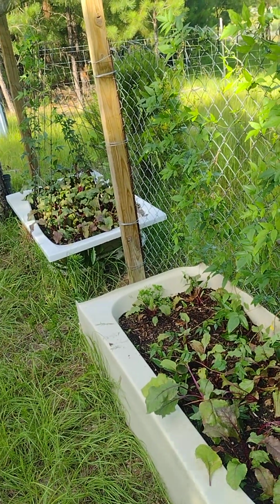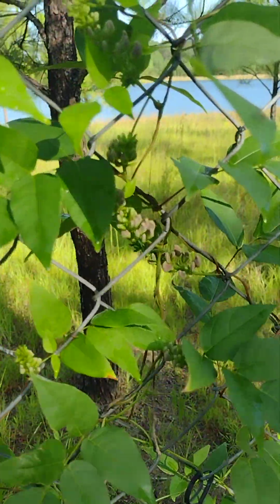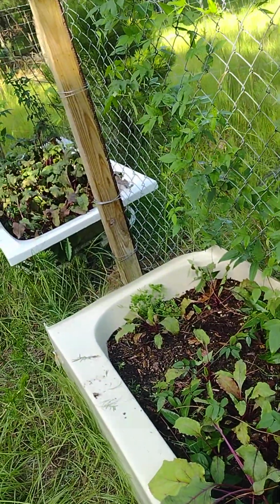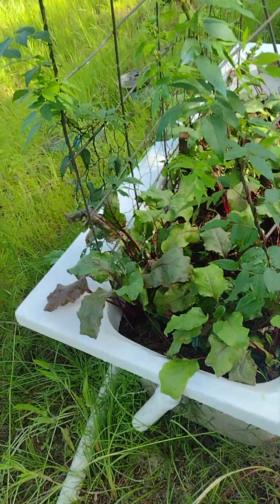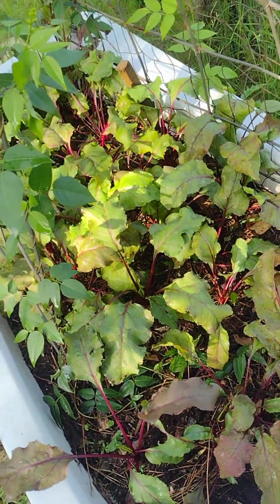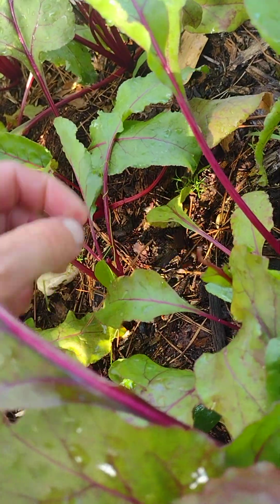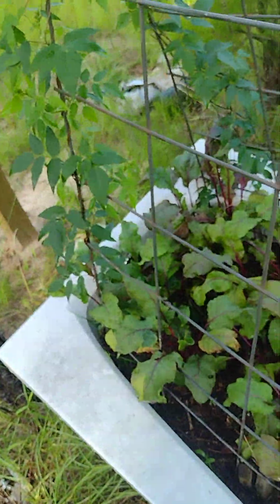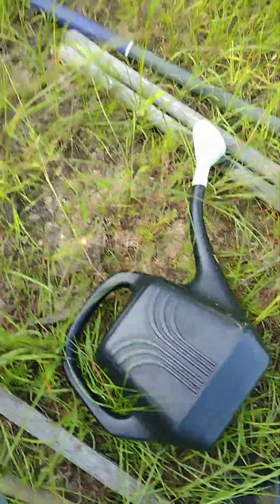P2/2 Hopniss and cylindrical beets at Escambia Lakes on 2024-06-11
P2/2 Hopniss (Apios Americana) and cylindrical beets at Escambia Lakes on 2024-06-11